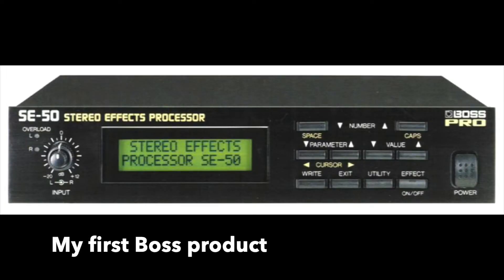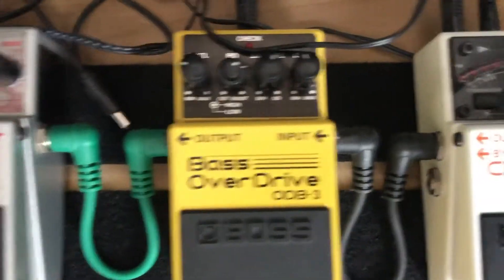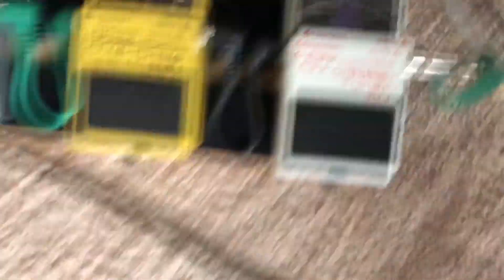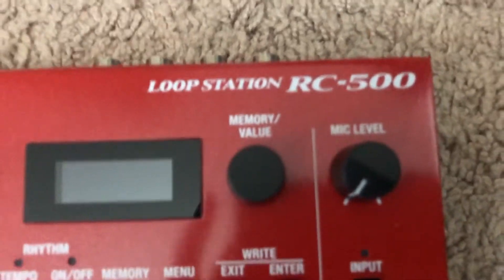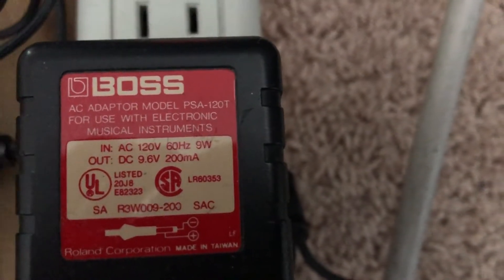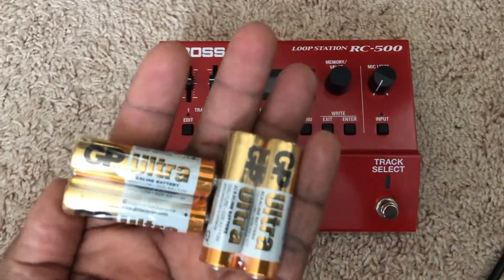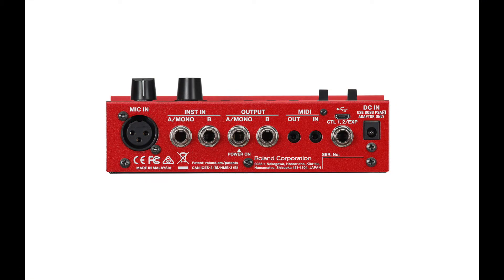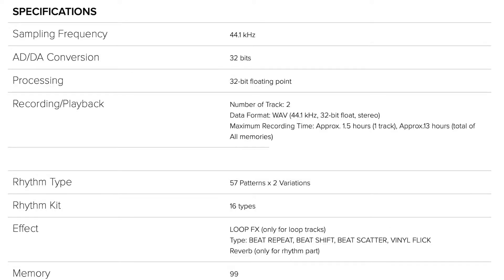My Brief Thoughts On The Boss RC 500 (1 Year Ago Today)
Post 50: The Boss RC 500
Chapters
0:00 opening
0:43 my first Boss...
1:38 back to the RC500
3:59 using the RC500
5:28 closing thoughts and play out...
Here are some links to some of the gear mentioned and used in these videos...
Boss RC 500 (Amazon)
TC Electronic Ditto Looper+ (Amazon)
Lekato Wireless (Amazon)
Fender Rumble 40 Bass Amp (Amazon)
PolyTune (Amazon)
Fender or D'Addario Tuner (Amazon)
Ampeg Rocket Bass RB-108 (Amazon) (Amazon)
TC Electronic Bass Amp (Amazon)
Micro Bass 3 (Amazon) (Amazon)
Vox Bass Headphone Amplifier (Amazon)
SSL2+ (Amazon)
Apple M1 MacBook Air (Amazon)
Apple Venus Vol. 1 (Amazon)
Apogee Duet (Amazon)
M-Audio Mobile Pre USB (Amazon)
M-Box (Amazon)

Items I use to create content on this channel:Apple M1 MacBook Air (Amazon)
Storage Drives (Amazon)
G DRIVE 1TB External SSD (Amazon)
Sandisk 1TB External SSD (Amazon)
Seagate 5TB Backup Plus (Amazon)

It doesn't cost you anything whatsoever but it helps with growing this channel!